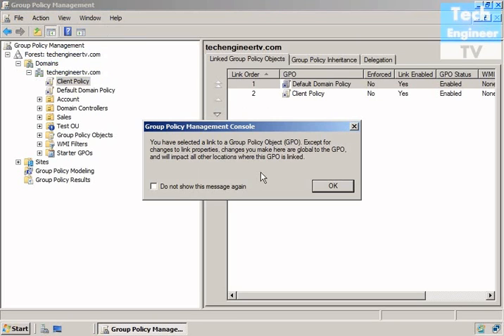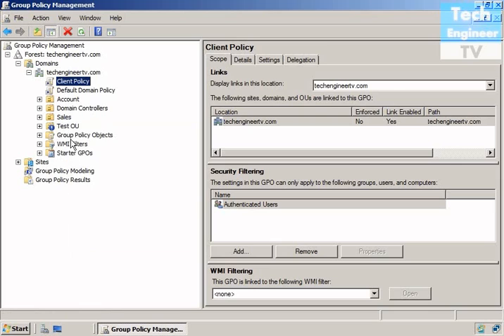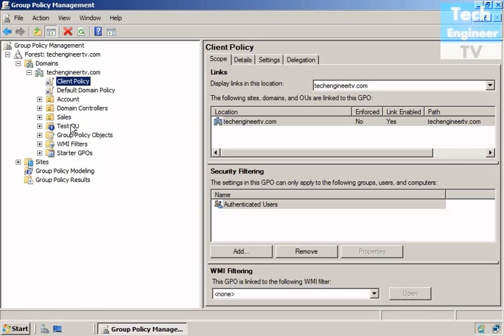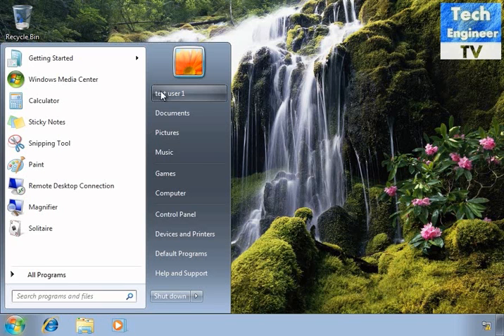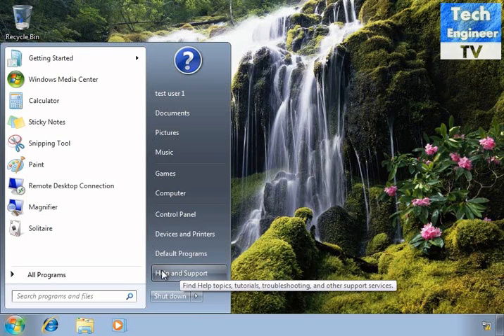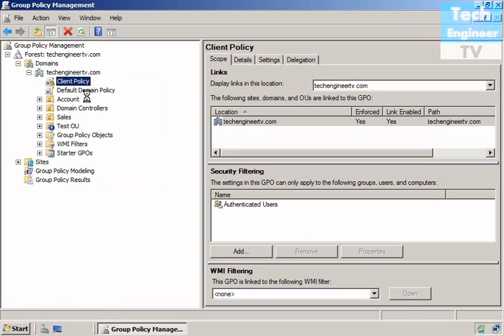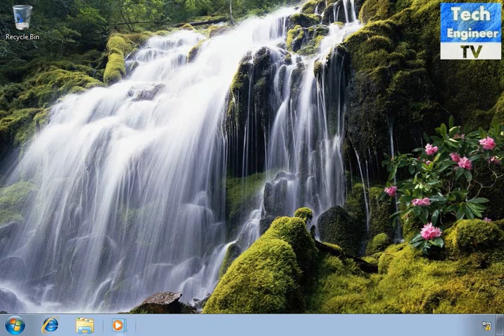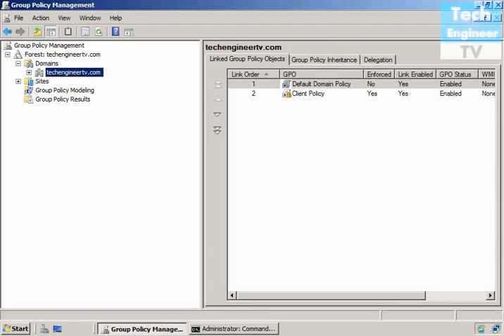Enforced GPO Policy in ADDS - Windows Server 2008